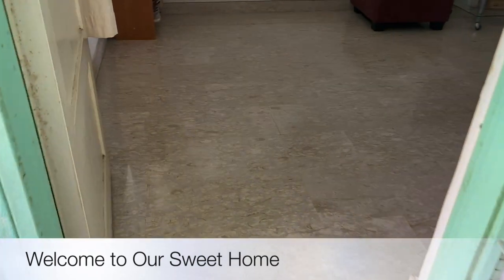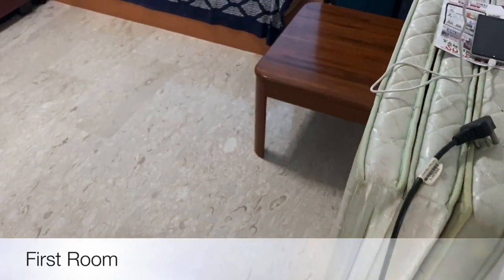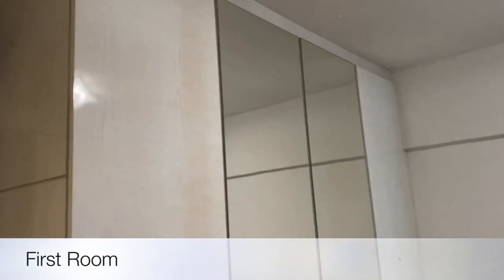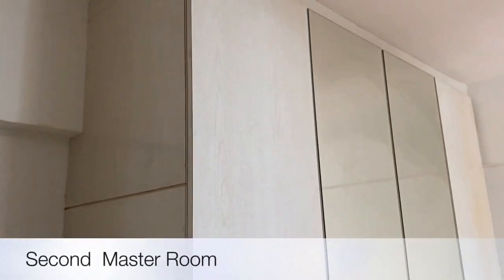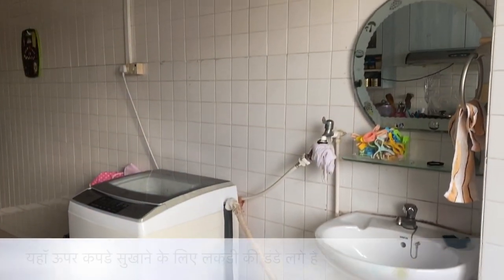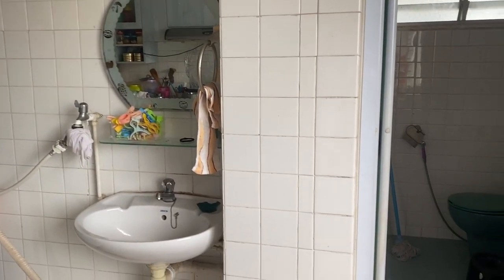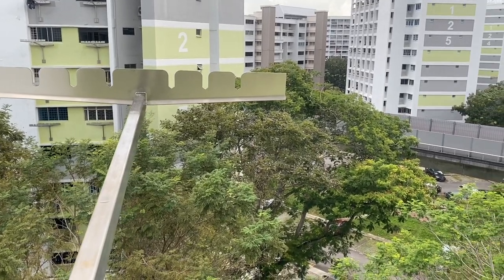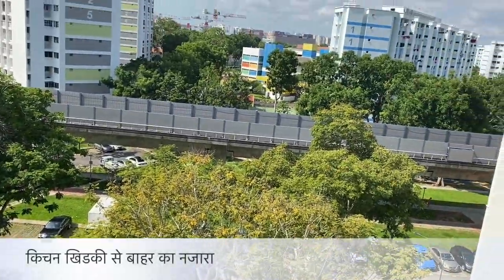Singapore Home Tour || 2BHK HDB Apartment in Singapore || कैसे होते है सिंगापुर के घर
Don't you wonder about how are the houses in Singapore? This video will show you the view of the houses in Singapore via this Home Tour. I have explored a few of the corners of my sweet home where I have been collecting my sweet memories. It is not only a place to live it but something very close to my heart.

Hello everyone,

I am Aarti, from India, and currently living in Singapore. I will try to show you more interesting and informative things about Singapore. Hope you like my videos.